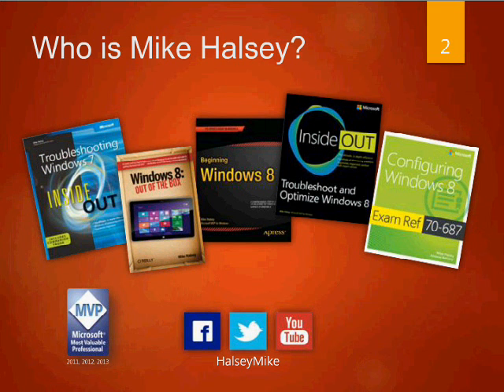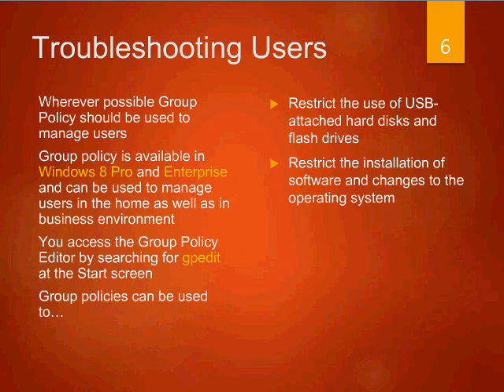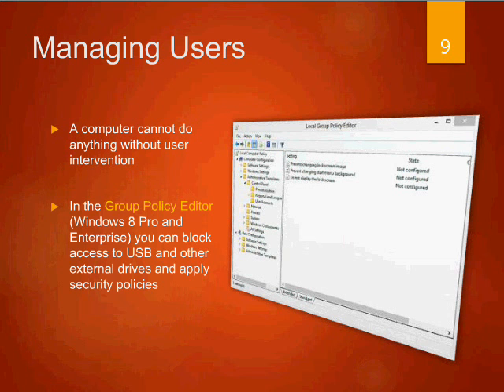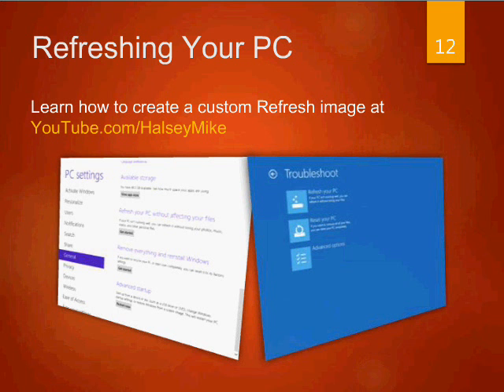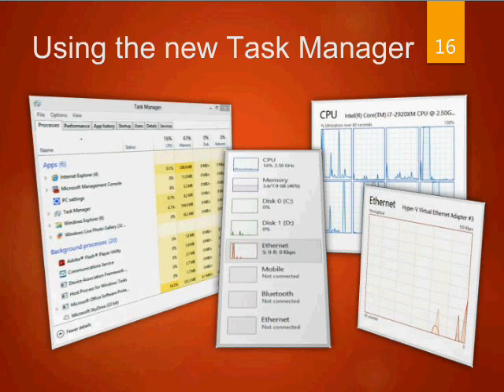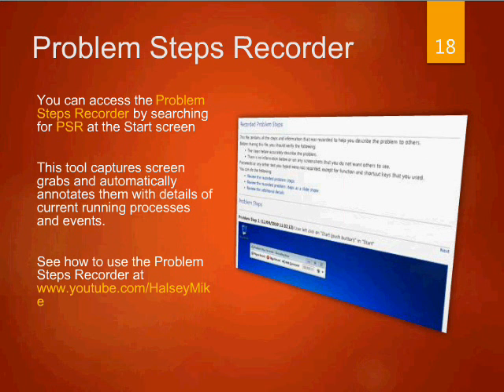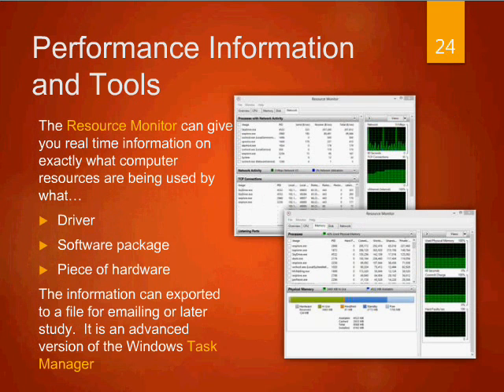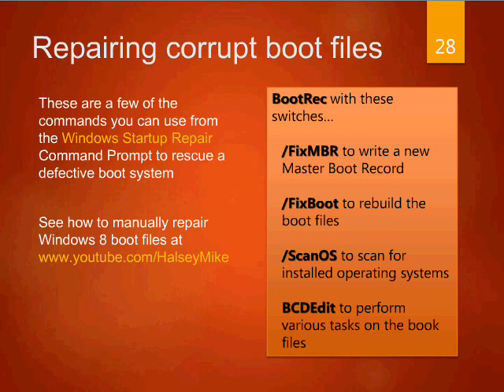O'Reilly Webcast: Troubleshooting Windows 8 for Beginners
Getting started with repairing and fixing Windows 8 can be very complex with many technical tools you need to be familiar with. This needn't be the case though. In this webcast, Mike Halsey, the author of "Troubleshoot and Optimize Windows 8 Inside Out" will show you how even non-technical people can troubleshoot and repair Windows 8.

About Mike Halsey

Mike Halsey is a Microsoft Most Valuable Professional (MVP) for "Windows Expert - Consumer" and the author of many Windows books including "Troubleshooting Windows 7 Inside Out", "Windows 8: Out of the Box", "Troubleshoot and Optimize Windows 8 Inside Out" and "Beginning Windows 8".

Mike provides technical support on his website, TheLongClimb.com. You can keep up to date with all of Mike's events, articles and get access to exclusive giveaways on Facebook, Twitter and YouTube.